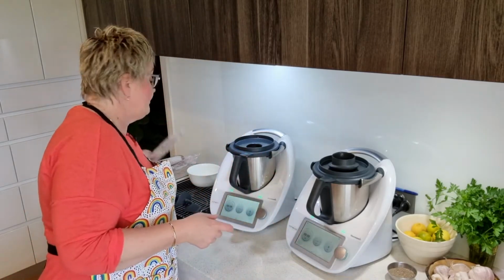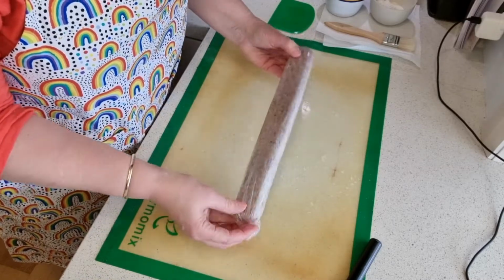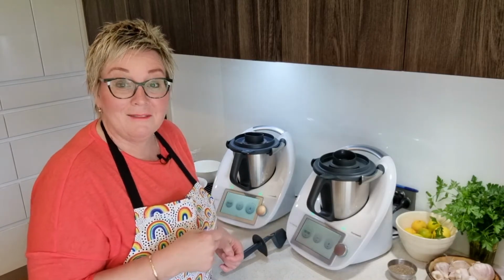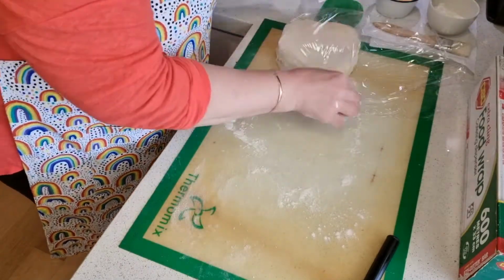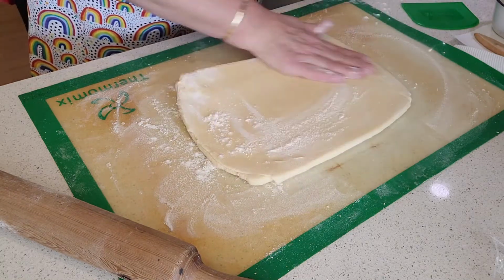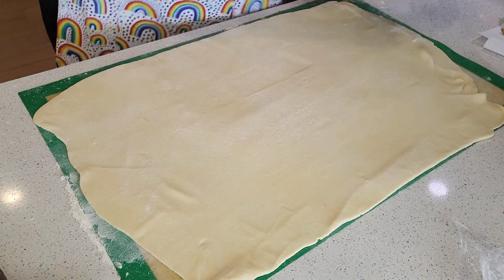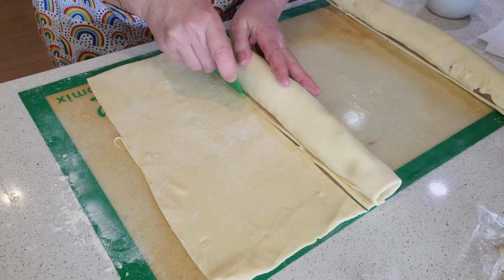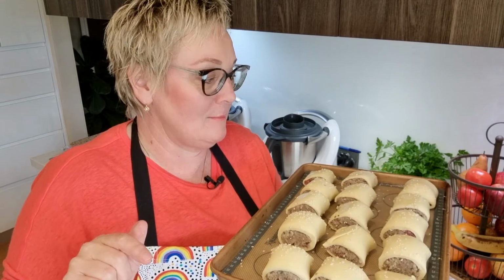Thermogroovers - Hokie Pokie Sausage Rolls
Hokie Pokie Sausage Rolls are a popular recipe from my ebook WHEY MORE THAN A YOUGURT RECIPE

35 Recipes in total made with simple ingredients that help create delicious recipes the entire family can enjoy.